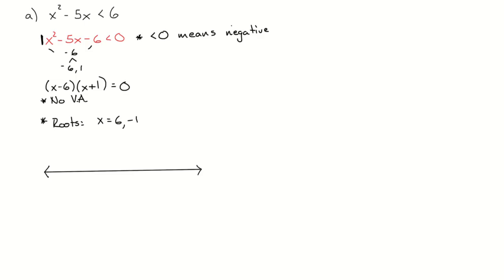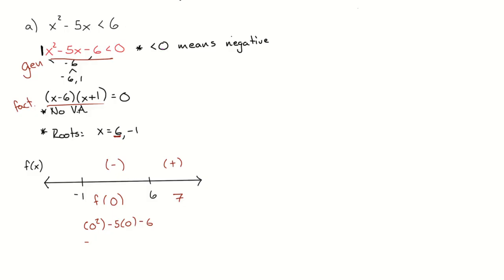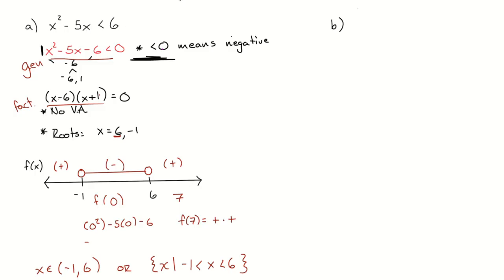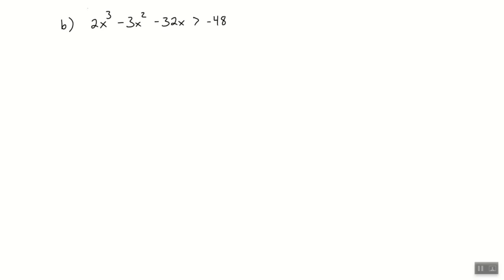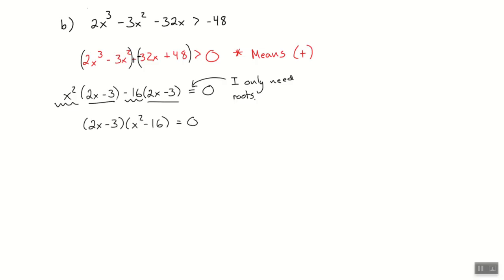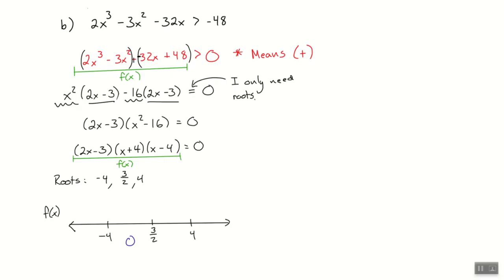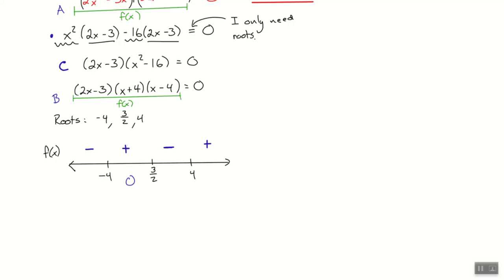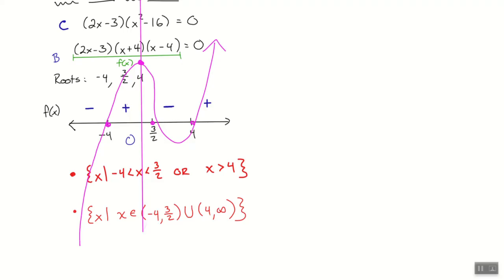4th Hour Precalc (10/17/25) - Lesson 2.7.2 - Practice with NonLinear Inequalities